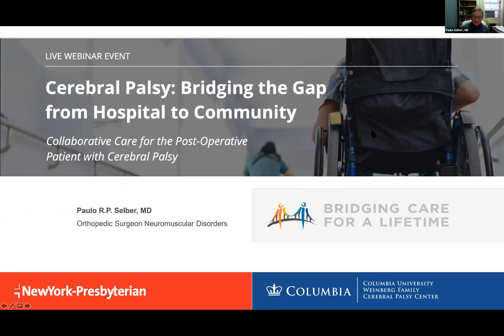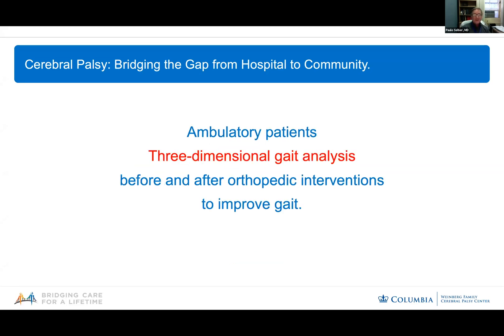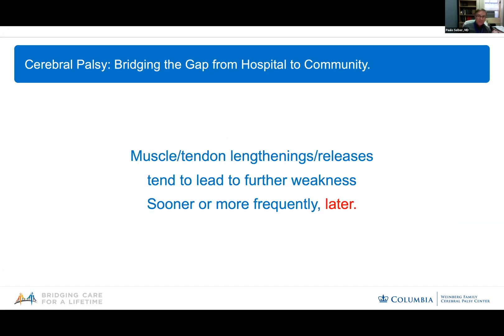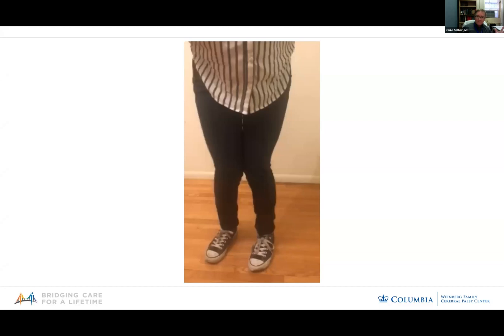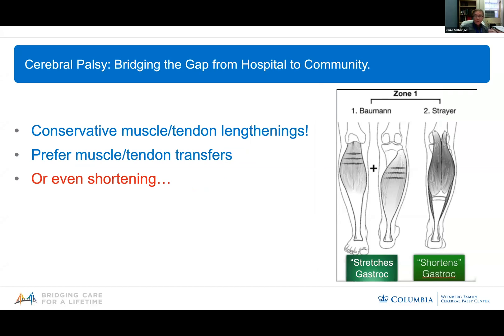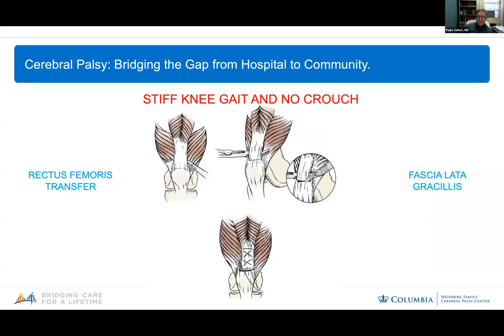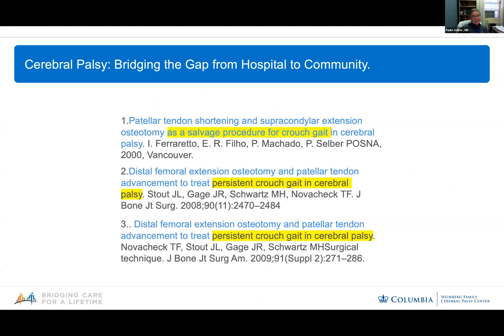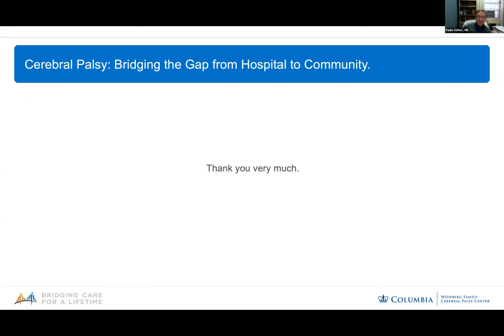Orthopedic Management of the Ambulatory Child with Cerebral Palsy - Dr. Paulo Selber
2020 CP Webinar - Bridging the Gap from Hospital to Community